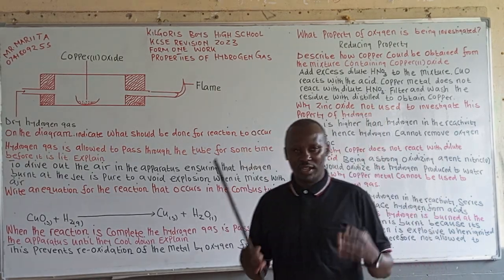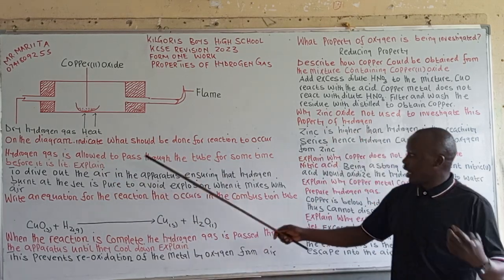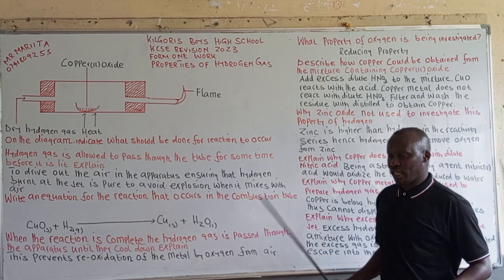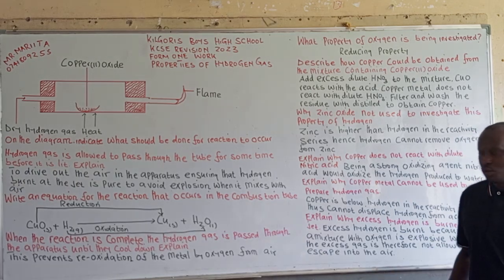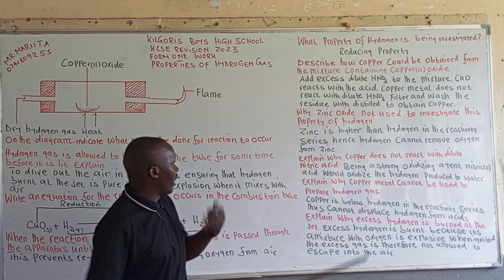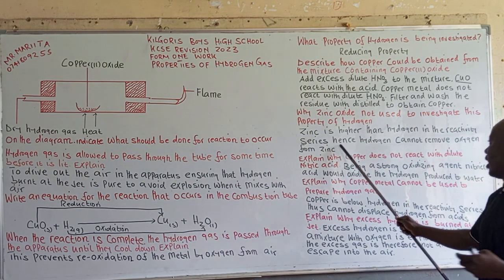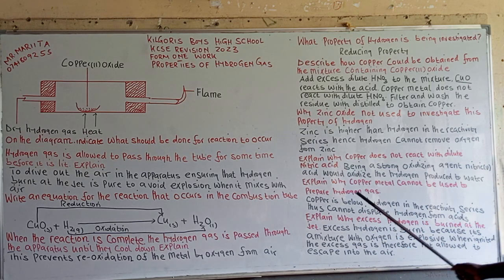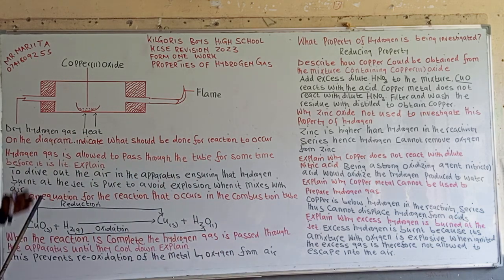kcse 2024 prediction questions on properties of hydrogen has